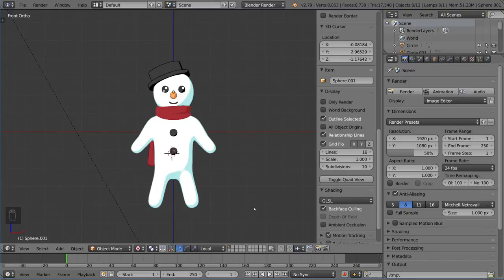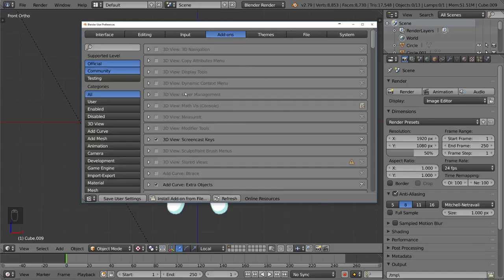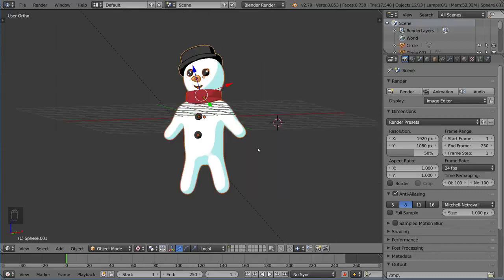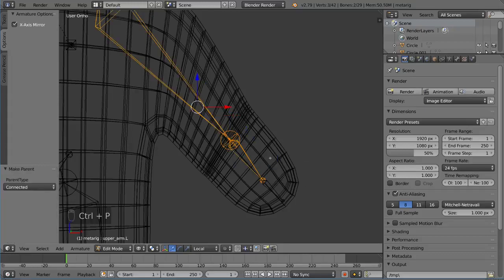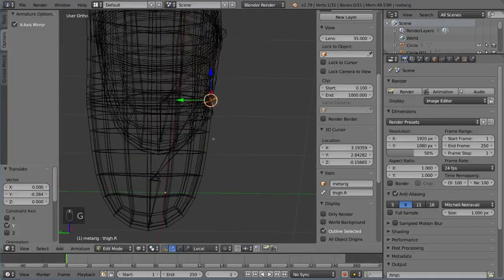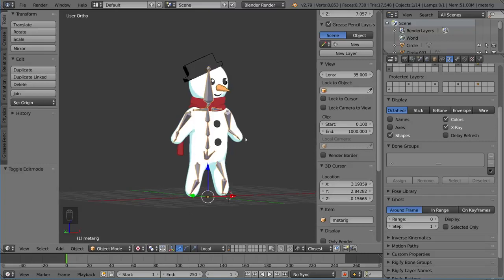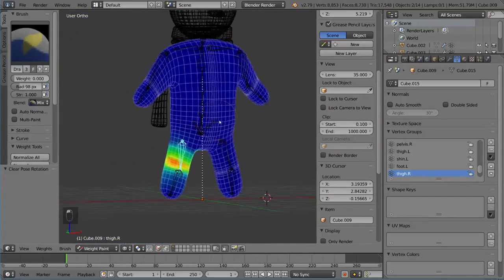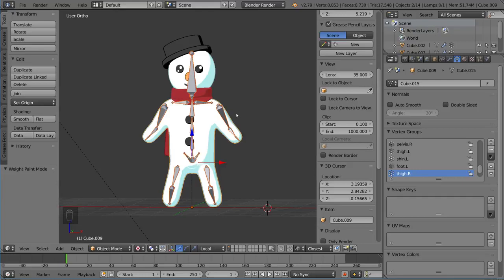CHARACTER RIGGING TUTORIAL (Blender Fundamentals)